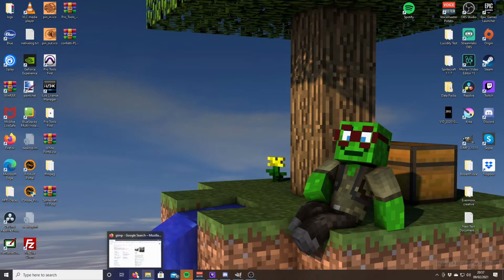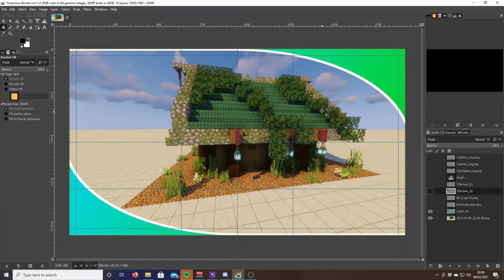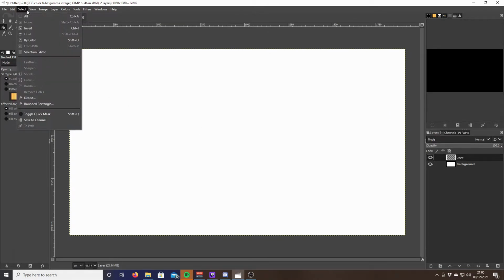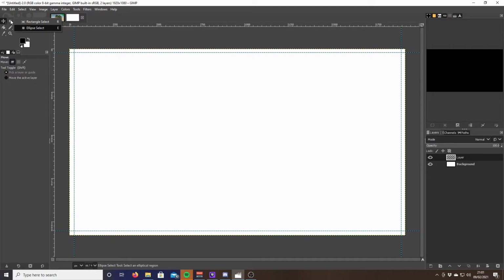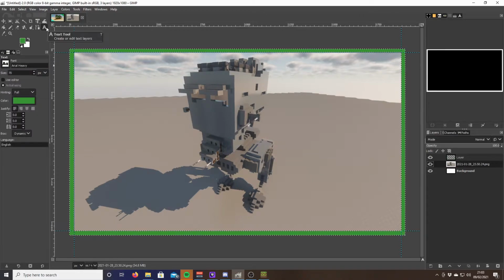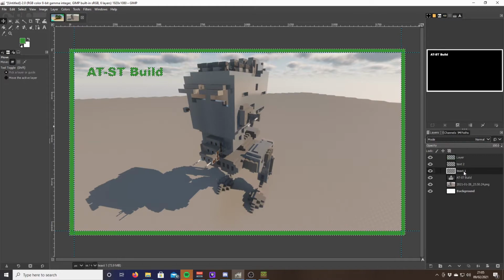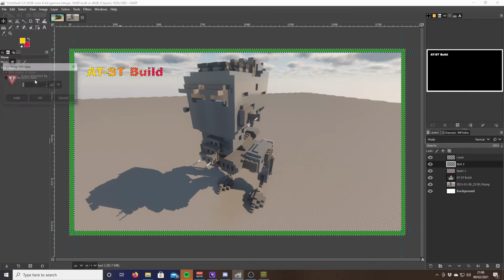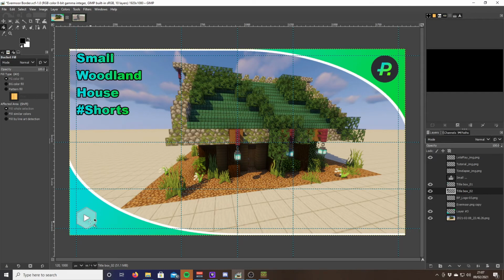Minecraft 1.16.5+ Java | How To "Create your own thumbnail "(Tutorial) E18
In this Episode I show you how I create my thumbnails. This How-2 was done as a request from a subscriber, I hope you find this usefull for your own thumbnail creation. This is the process I use to create my thumbnails, there are other programs out there which probably do a better job. I just found this does everything I need for now.